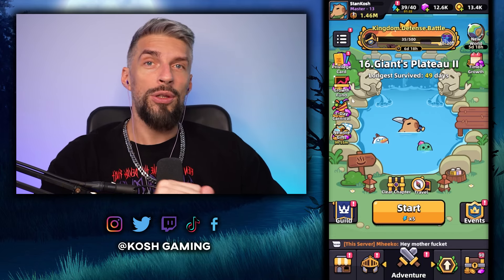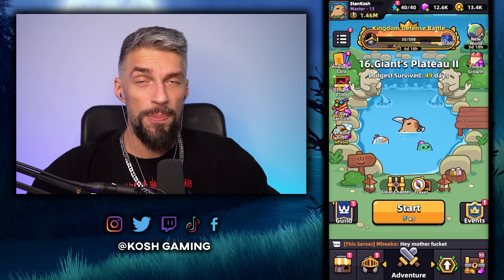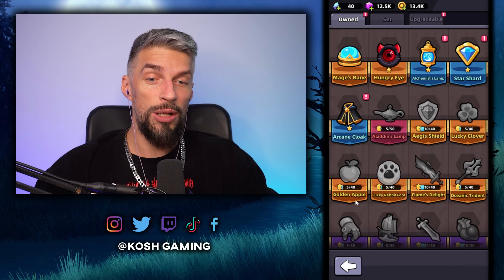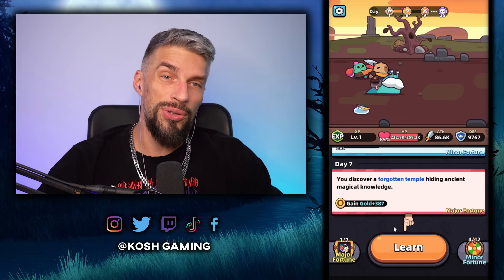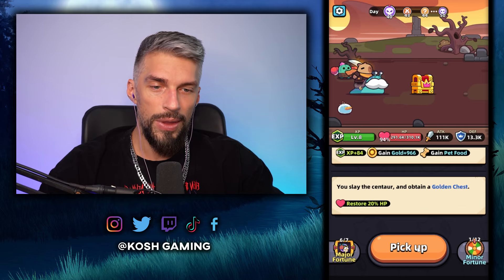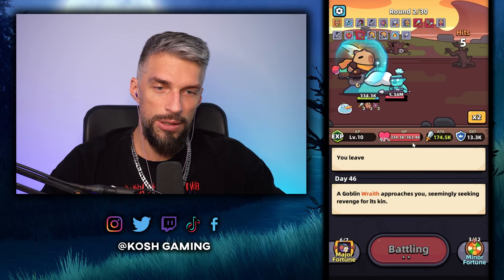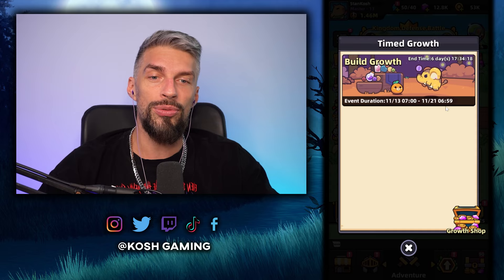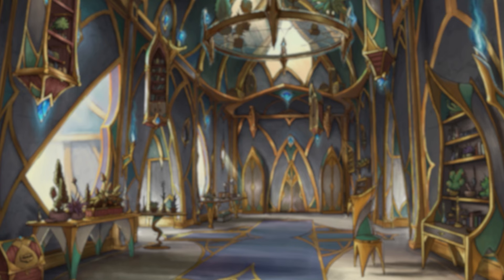BEGINNER EVENTS GUIDE (7-DAY CARNIVAL, GROWTH EVENTS) // CAPYBARA GO!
Least complicated and easy to get 7-Day Carnival and  other beginner Events Guide for Capybara Go! - mobile game. Beginner-friendly guide that will help you to understand the game basics, figure out how game works and what will be your easiest way to progress.

00:00 - Intro
00:25 - Tasks and rewards
07:34 - Tower
09:37 - Skills
15:08 - Farming
20:38 - Additional tips
23:53 - Outro